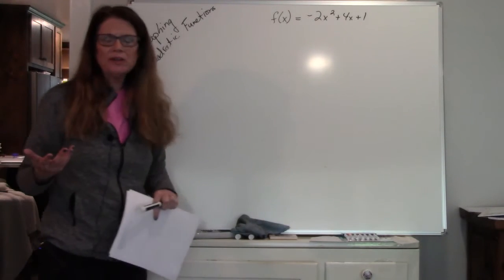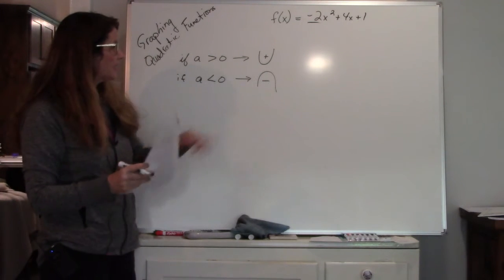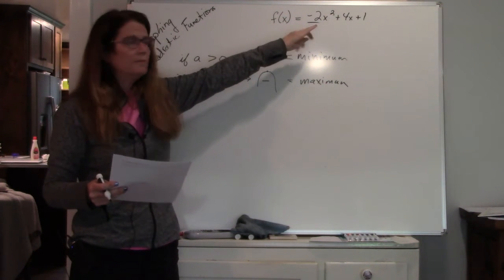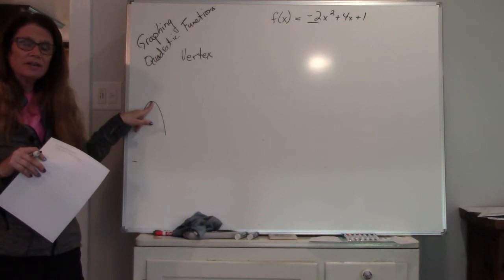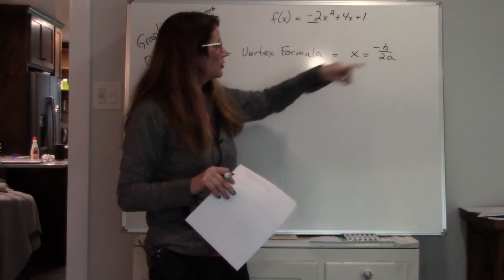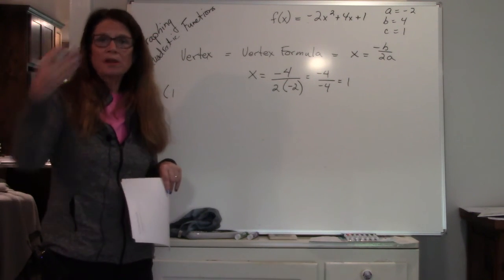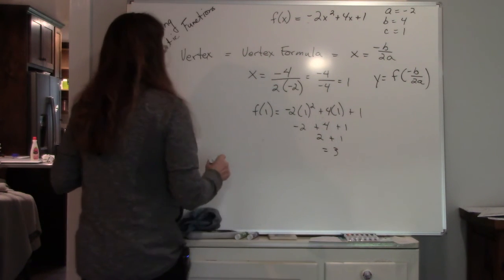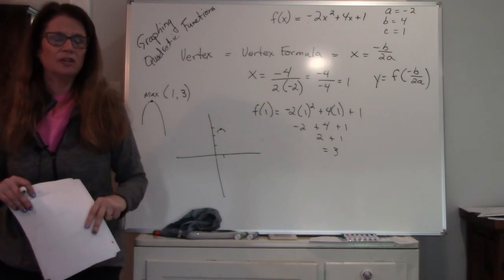1314 Graphing Quadratics Vertex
Finding the Vertex using the Vertex Formula